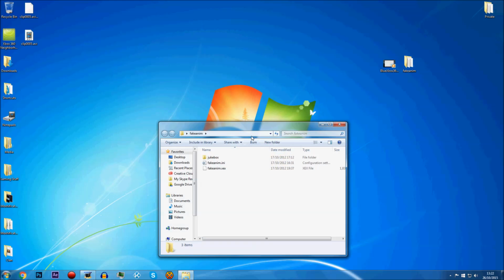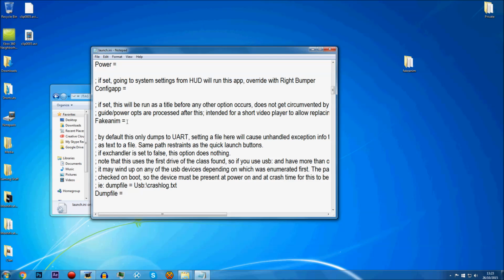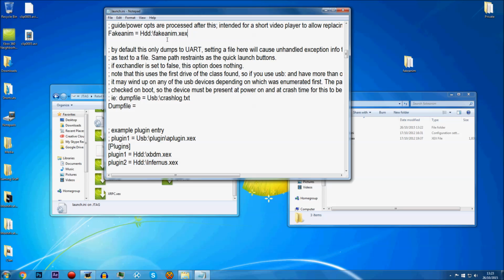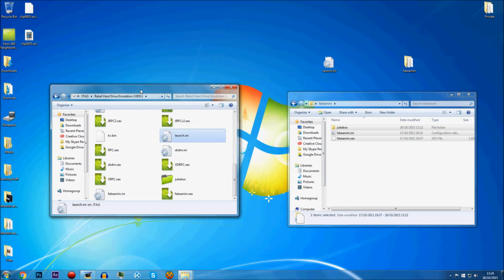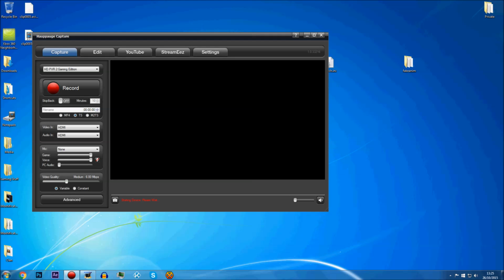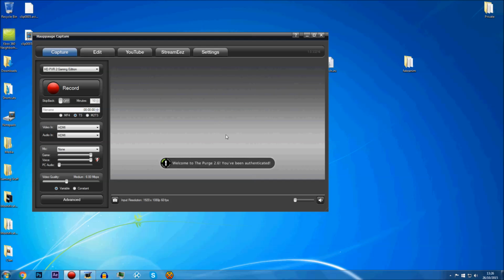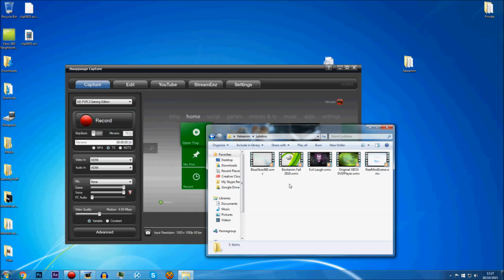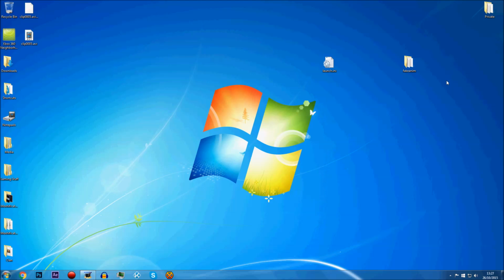How To Install Custom Boot Animations (FakeAnim) | +Download [JTAG/RGH]